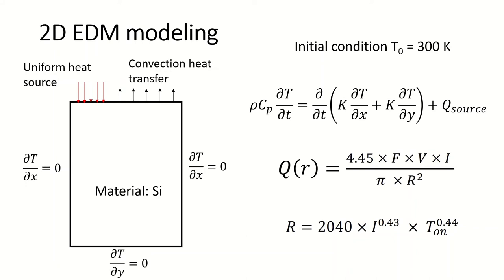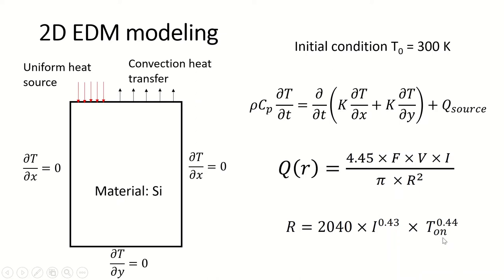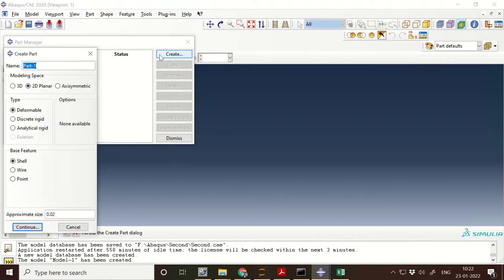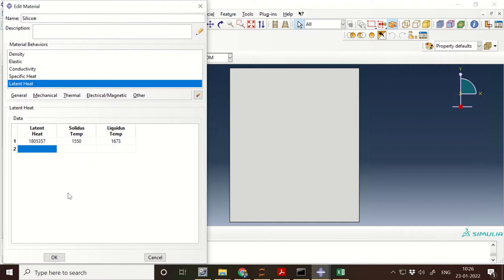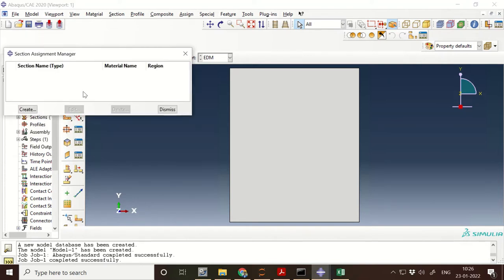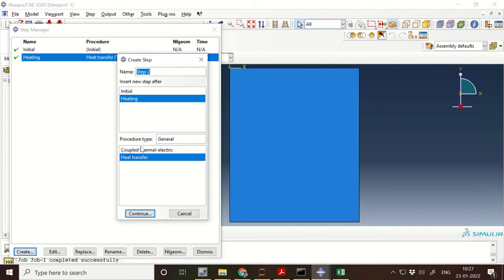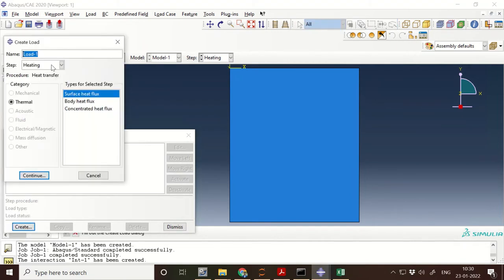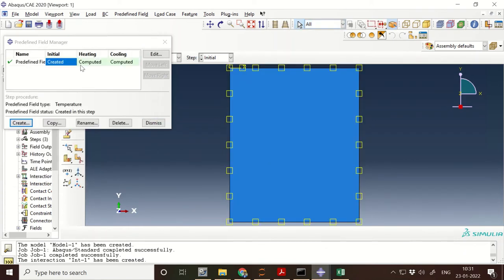EDM Modeling in Abaqus